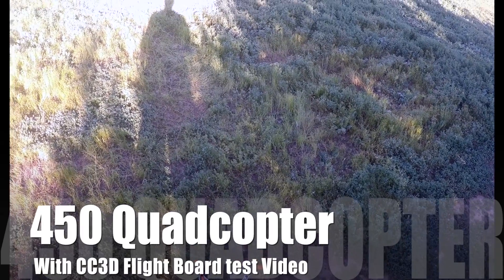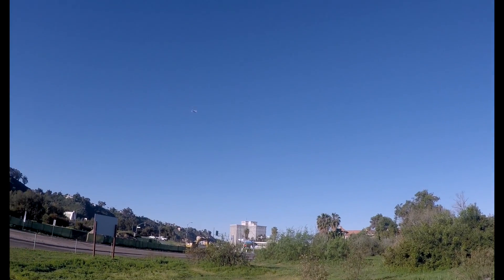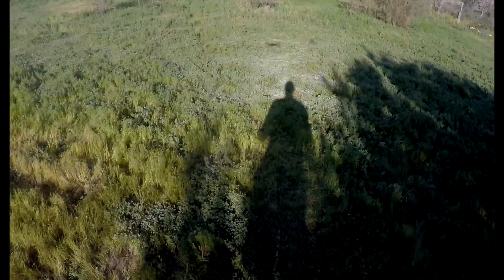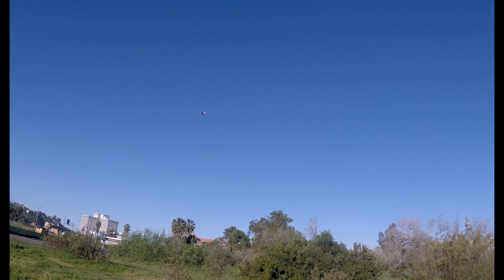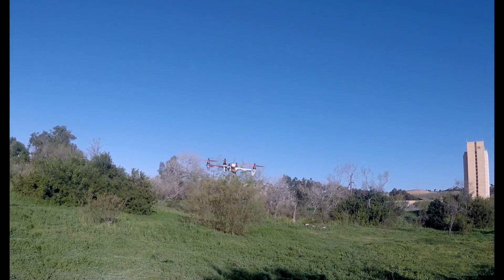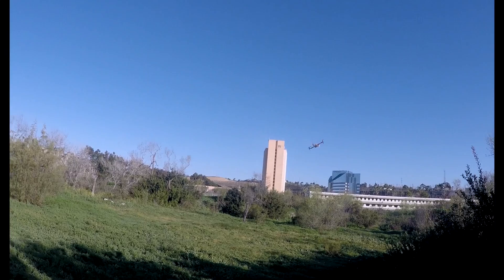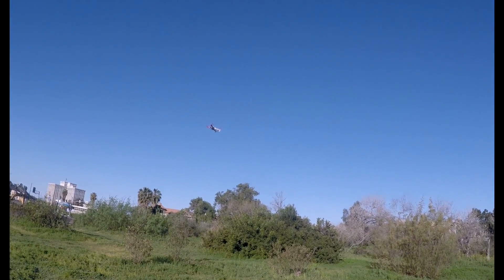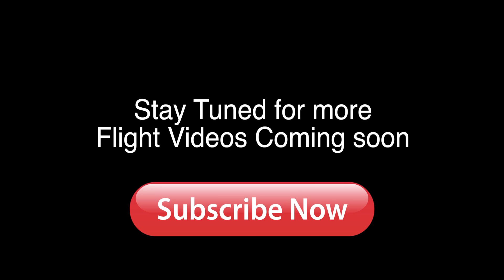CC3D Flight board with Open Pilot Flight test # 1 -TALLGUYSD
First Look Video of my Rebuilt 450 sized Quadcopter with the CC3D Flight Board using the Open Pilot Firmware, After shooting the video I noticed that the board was flashed to the stock defaults this is what resulted in my trying to roll it over and not getting good results. Next Video should be what Im looking for..